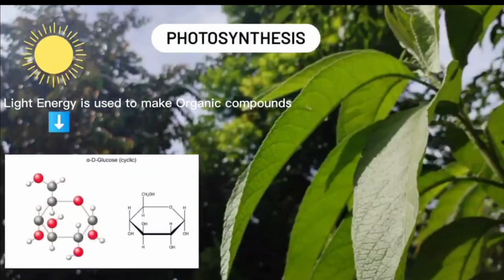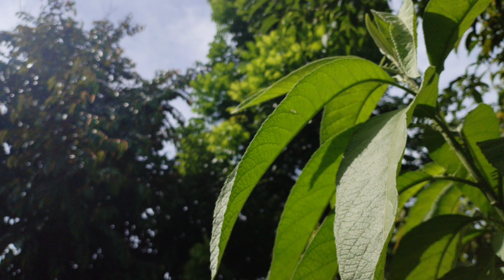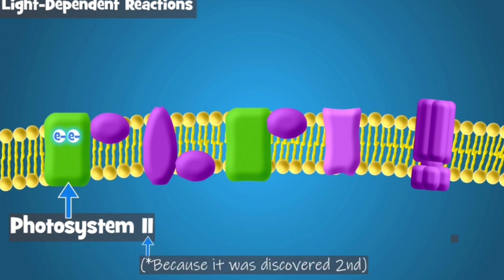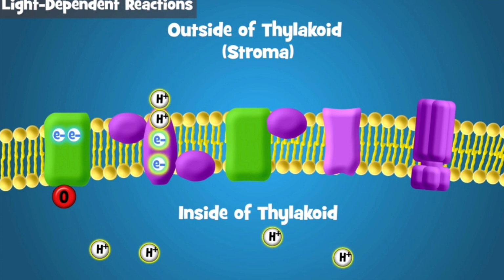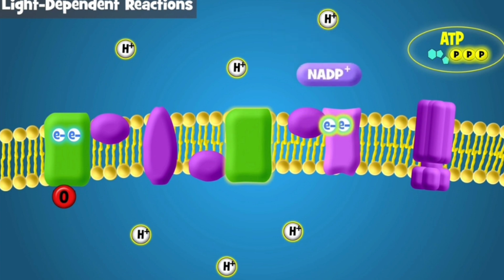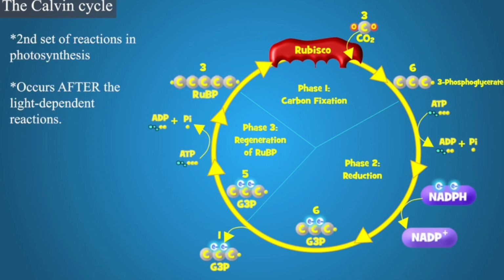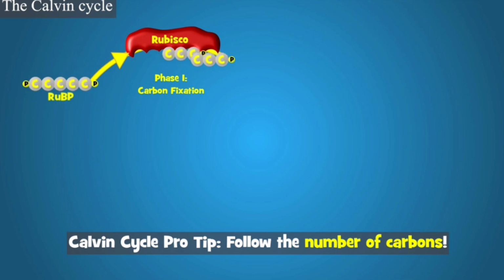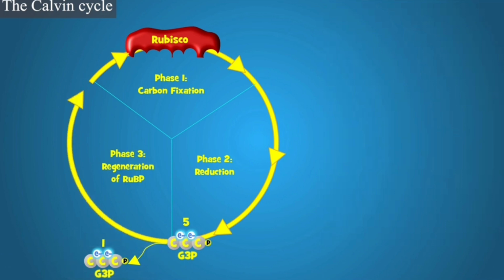The Process of Photosynthesis from Light dependent reactions to Calvin cycle